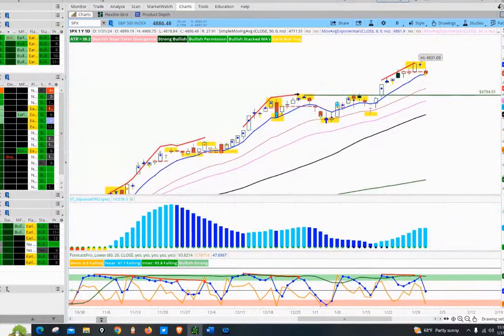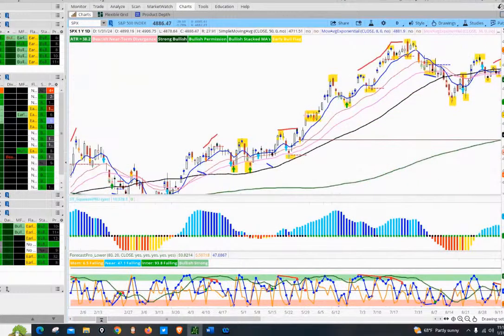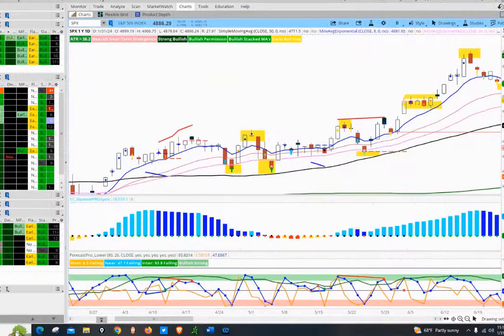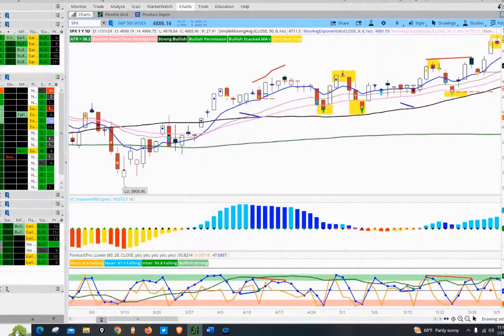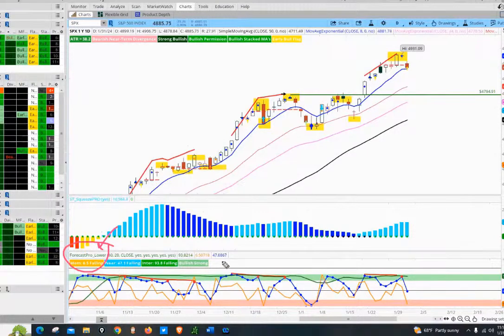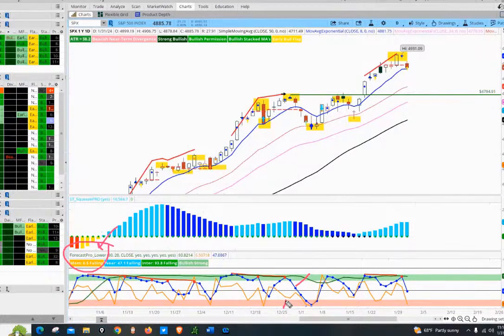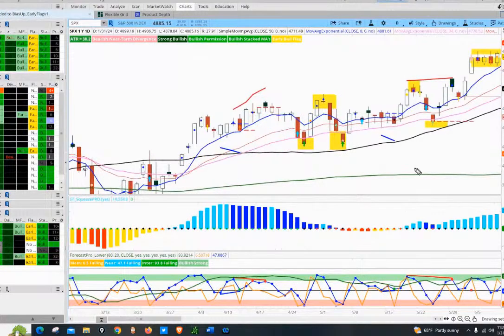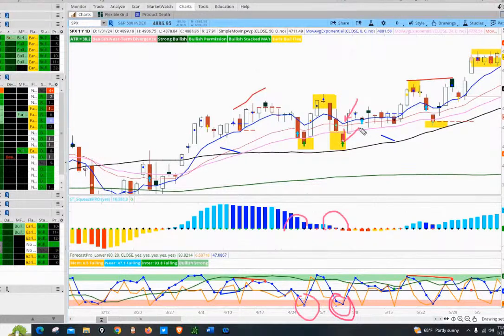3 Simple TTM Squeeze Trading Hacks to MAXIMIZE PROFITS Today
Looking to make money fast with trading? Watch this video to learn about a simple TTM Squeeze trading hack that can help you maximize your profits!

After 5 Years Trading the TTM Squeeze, This Strategy Is The ONE

➡️ Programs I Offer For Individuals That Want To Learn How To Trade ⬅️ See Below 👇

Welcome to the channel, my name is Jeff Moore, and on this channel, I bring a unique blend of expertise and passion to the world of finance, blockchain and trading.

Who is Jeff Moore?
💼 Texas Million Dollar Round Table Member (9 yrs.)
🏛️ Chairman’s Council Member (10 yrs.)
💹 Financial Advisor (25 Years)
📈 Professional Trader (17 Years)
🎭 Former Professional Actor
⚾ Former Collegiate Baseball Player (Division 1)

➡️ Programs I Offer For Individuals That Want To Learn How To Trade ⬅️